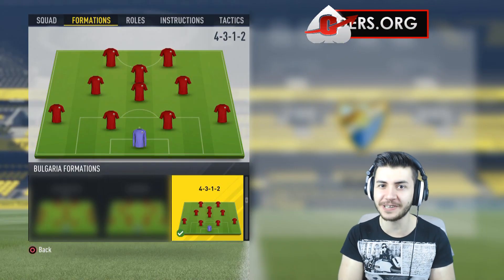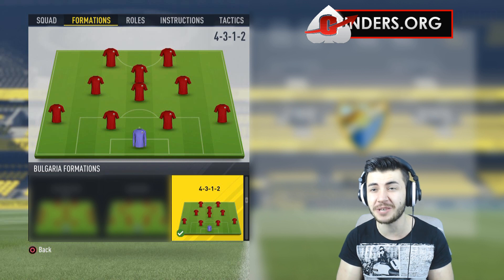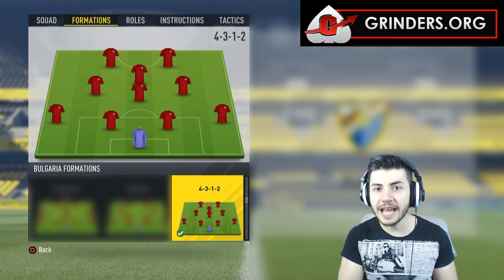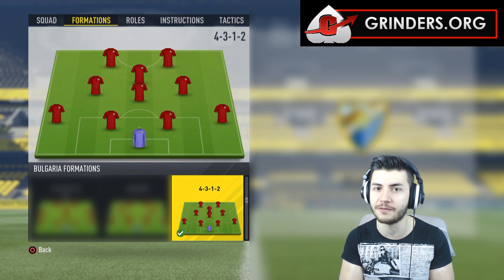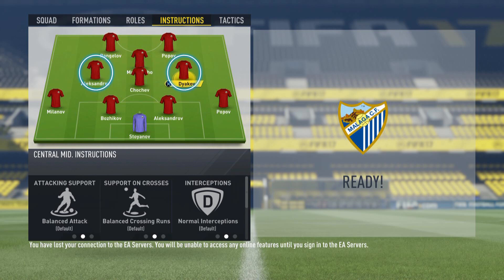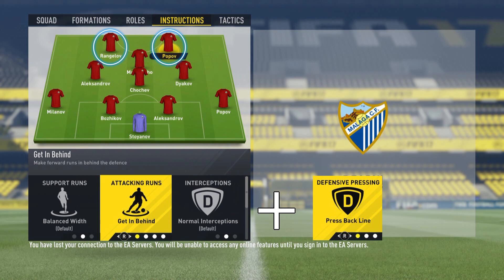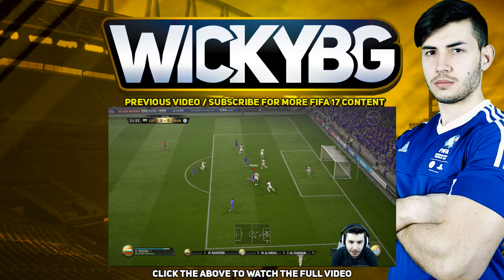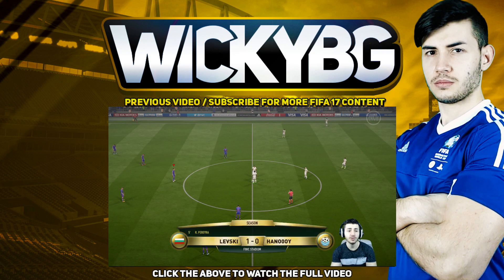FIFA 17 4-3-1-2 THE BEST TACTICS AFTER PATCH - IN-DEPTH GUIDE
for more FIFA 17 CONTENT - TUTORIALS, TIPS, TRICKS, FUT, H2H!

►► BECOME A PRO FIFA 17 PLAYER HERE (PRIVATE LESSONS WITH ME)